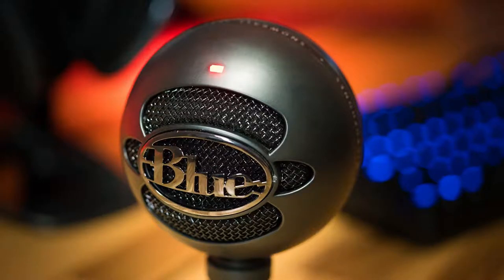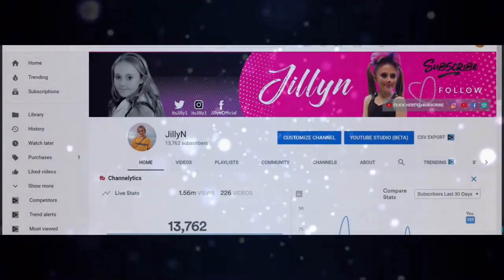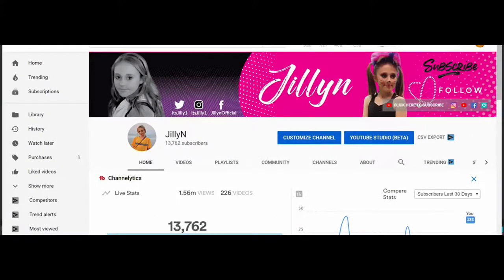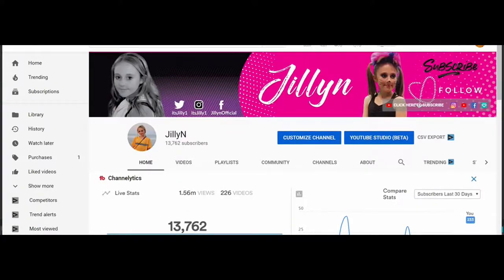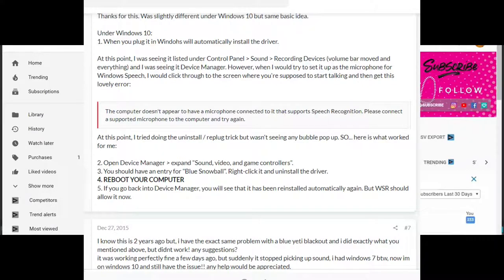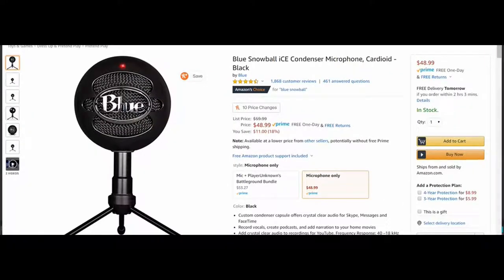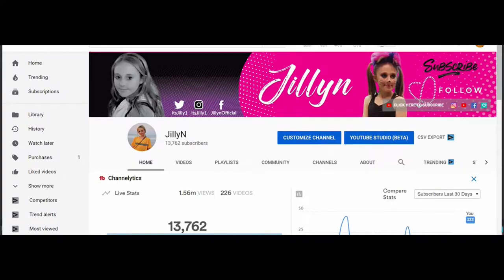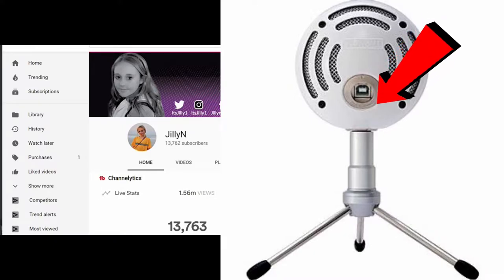BLUE SNOWBALL MICROPHONE EASY FIX | HOW TO FIX BLUE SNOWBALL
Blue snowball not working? Watch this blue snowball microphone easy fix.

🔔 Become a part of the NotificationNation and TURN my POST NOTIFICATION ON!! POST IN THE COMMENTS NotificationNation when you become part of my NotificationNation

FYI: Many video's are skits for fun and entertainment only.

Comedy | Skits | Challenges | Gaming | Pranks | Vlogs | Fun Stuff | Family Videos | Kids Vlogs

ALL GIVEAWAYS  ARE OPEN TO USA MAILING ADDRESSES  ONLY UNLESS OTHERWISE SPECIFIED IN THE COMMENT SECTION OF A SPECIFIC GIVEAWAY VIDEO